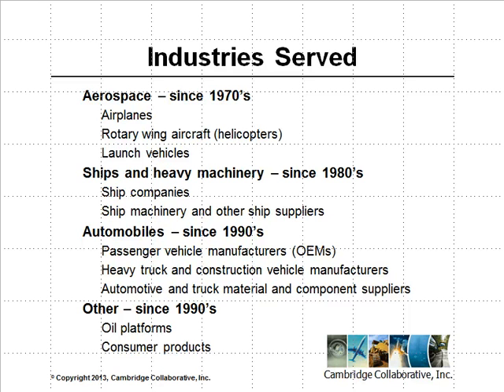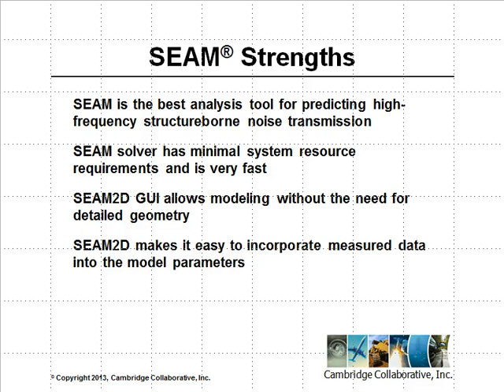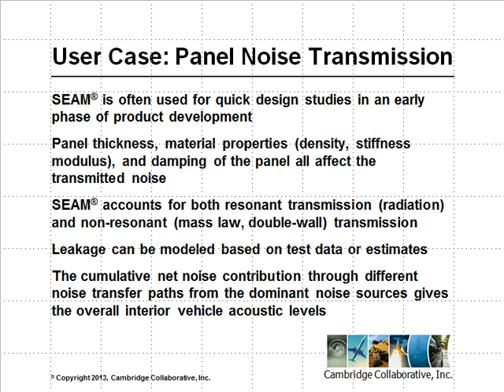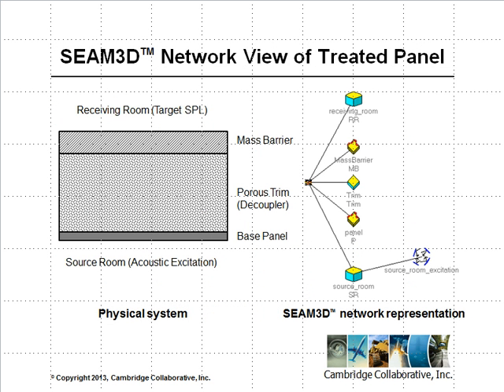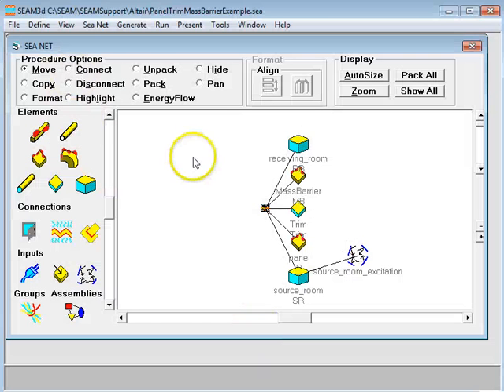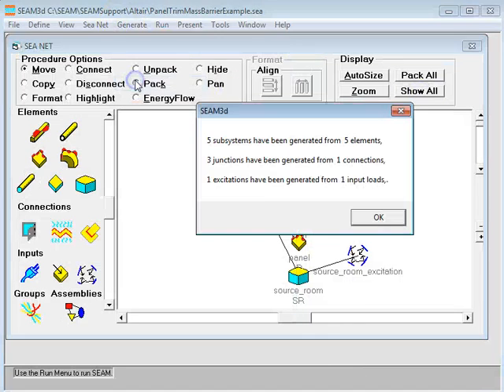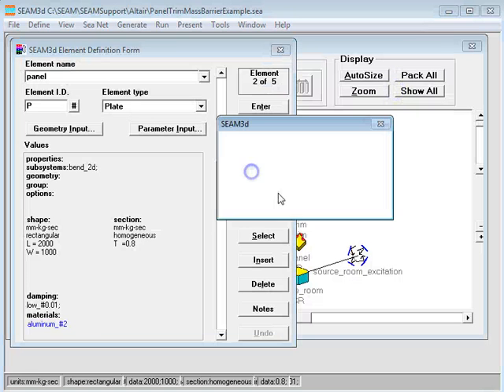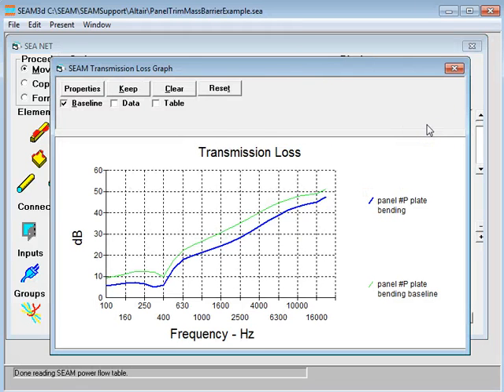SEAM by Cambridge Collaborative Customer Showcase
Focusing on Noise Vibration Harshness, SEAM, by Cambridge Collaborative provides high frequency vibro-acoustic solutions to the automotive, aerospace, naval and heavy equipment industries.